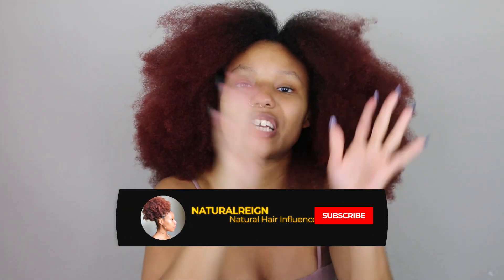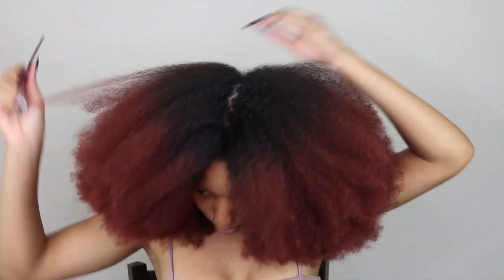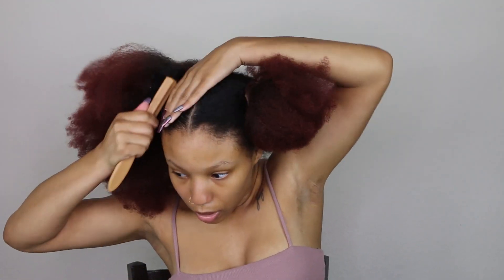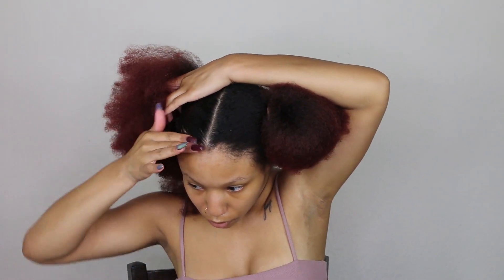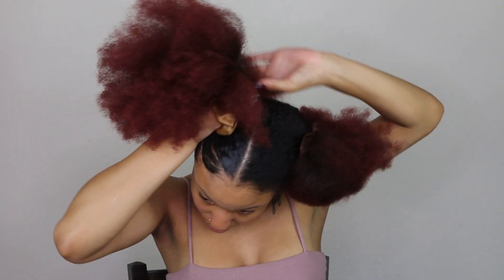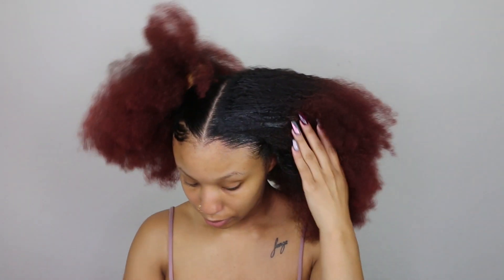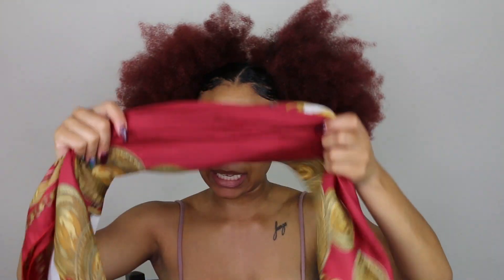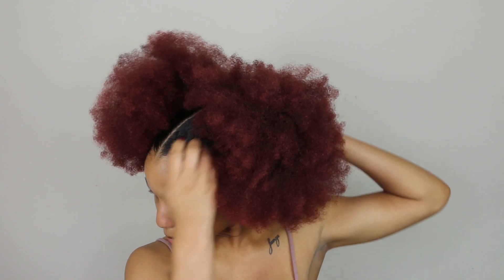Recreating Ciara’s Met Gala Afro Puffs